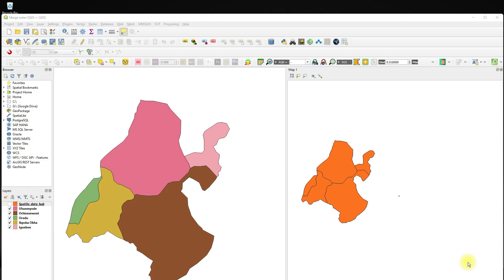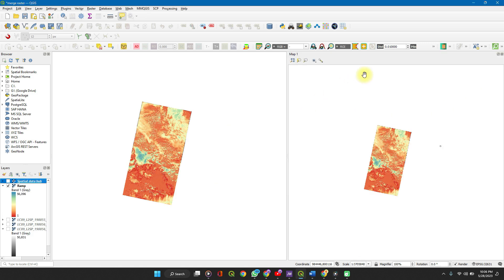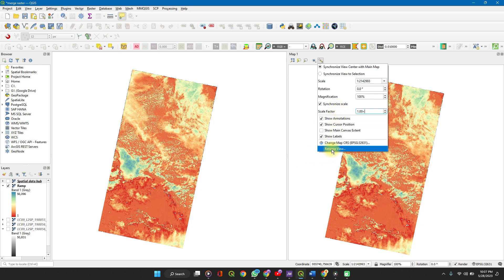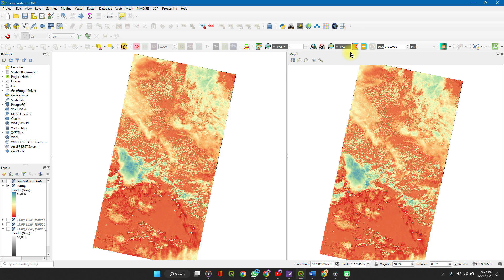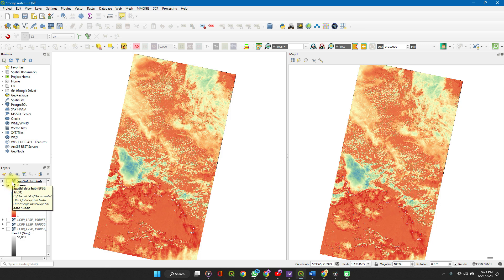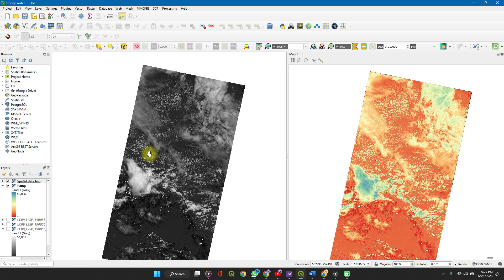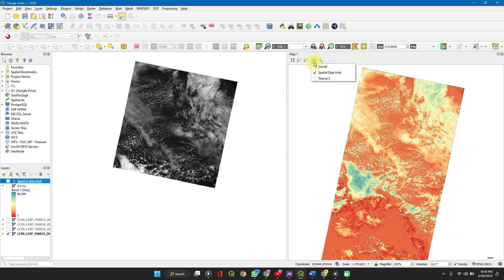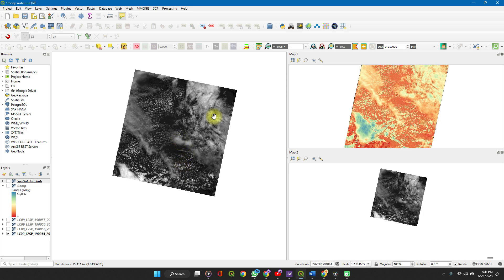How to Create QGIS Split Screen View | Multi Window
You can show multiple layers simultaneously on your QGIS window using the add view feature. You can easily perform multiple visual analysis using the multiple views docked on your QGIS window.

Simply create a new view and create new themes using the settings on the layers panel